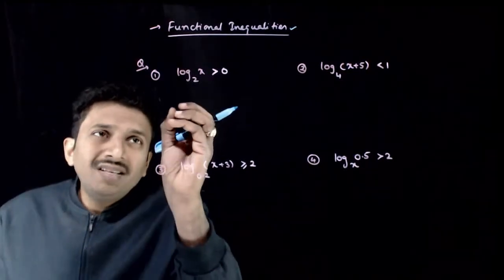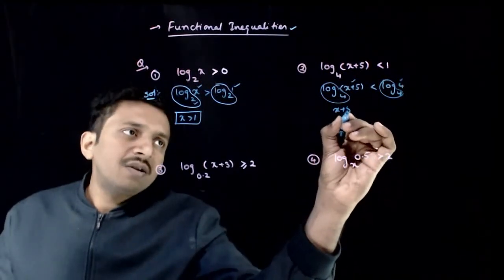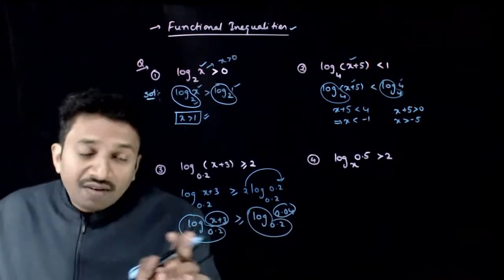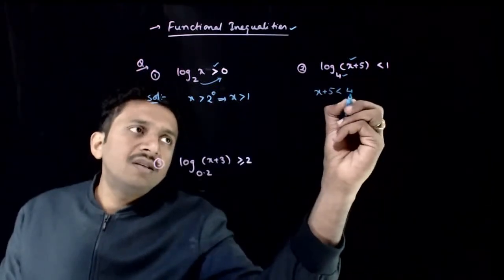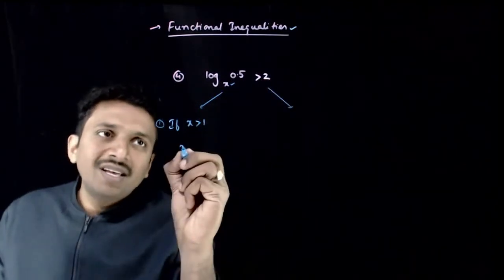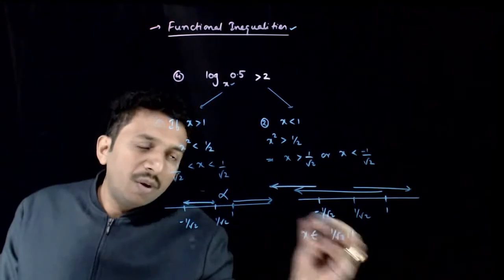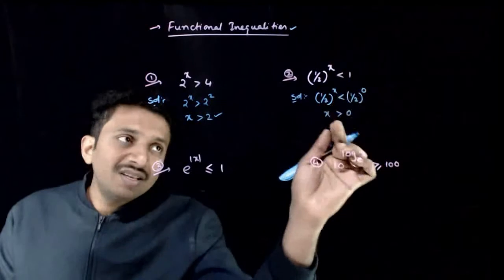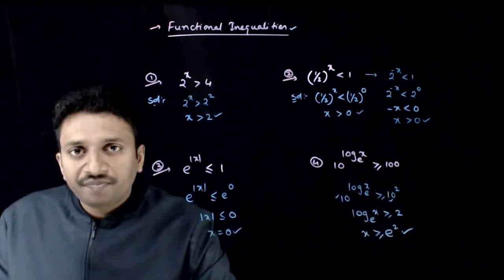2 Exponential and logarithmic inequalities questions